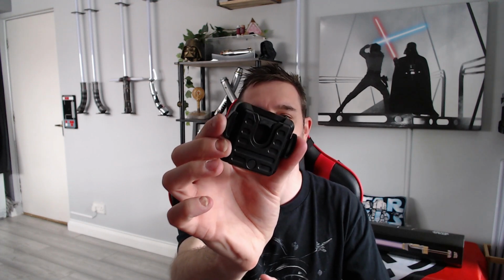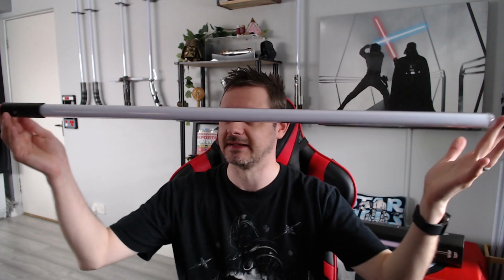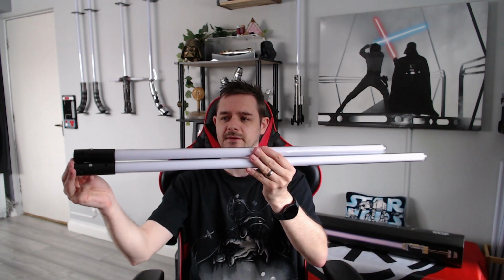Mace Windu Galaxy's Edge Legacy Lightsaber Set - An Angry Andy Unboxing and Review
Heyo!

Here is my unboxing and review of the Mace Windu Legacy Lightsaber Set purchase at the Disney Store.

What do you think? How does it look to you? Any recommendations for more sturdier stands?

Sound off in the comments section down below!

Intro developed and produced by Nathan Smith of Death By Pie!